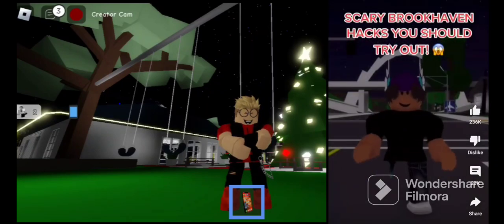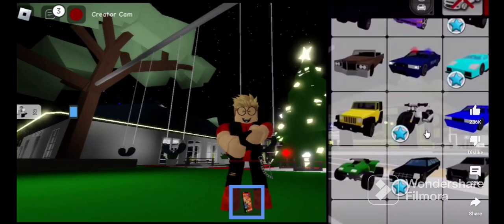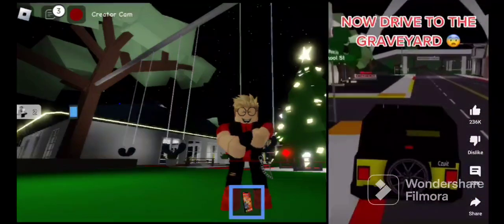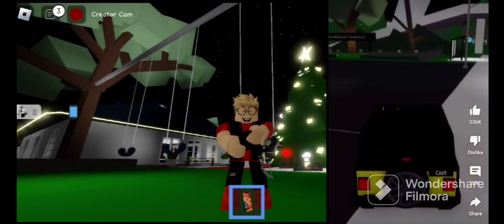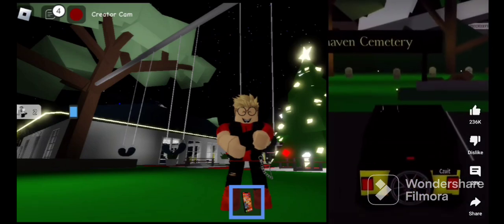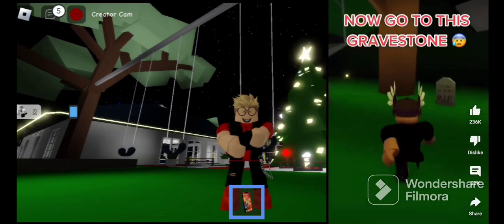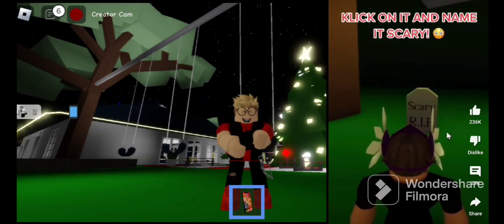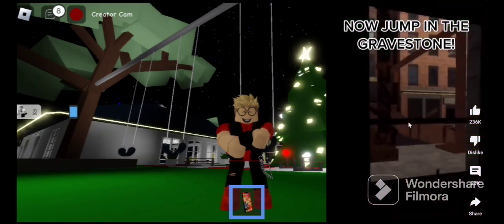Testing out scary Brookhaven hacks pt1!